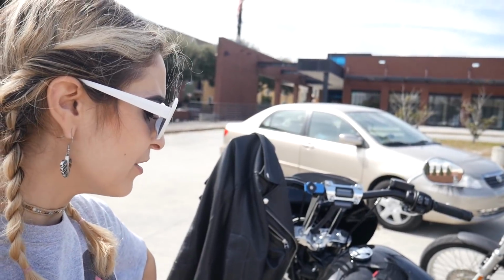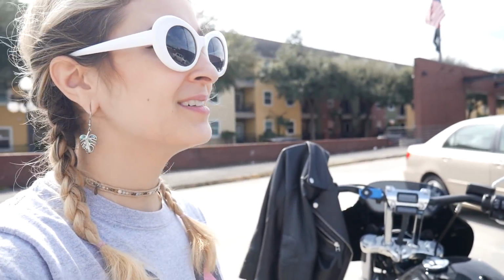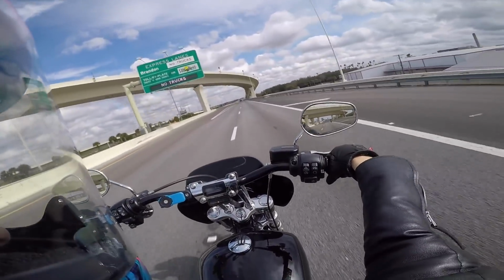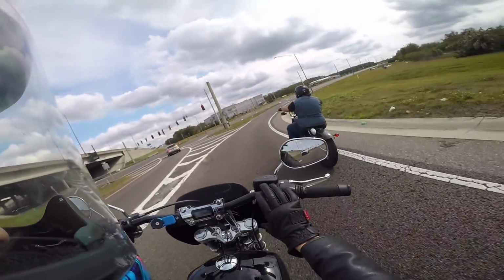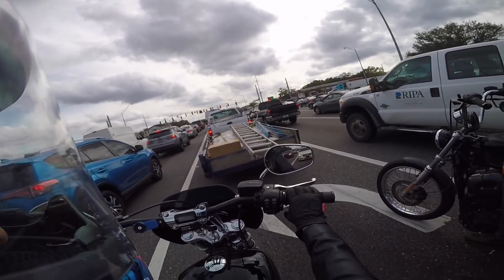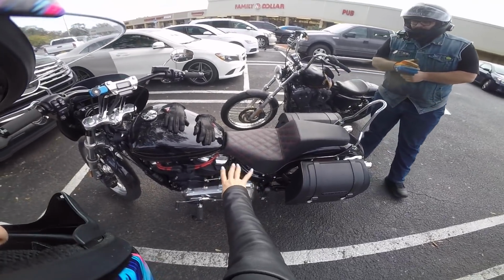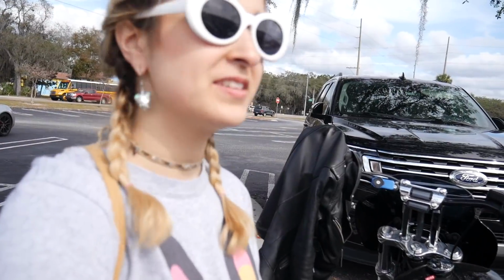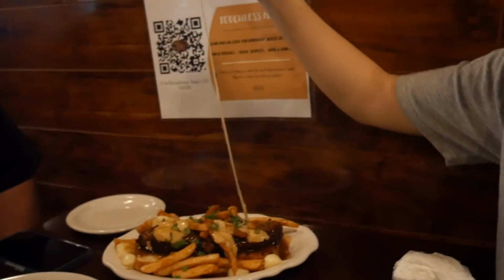Heres to my HATERS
Give Berts Barracuda a call, they'll take care of you
Berts Barracuda
10525 49th St N

Heres to my haters! Had a great time riding the softail standard, thanks Flip. Not every day can be my best, but I'll always DO my best.